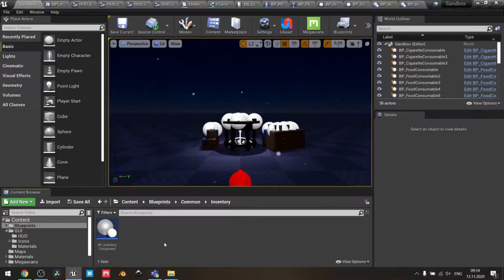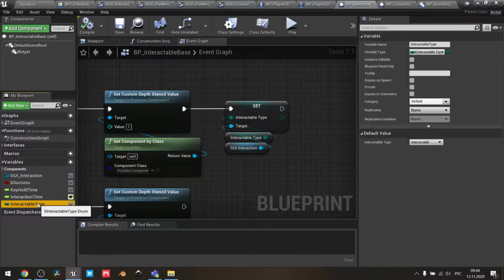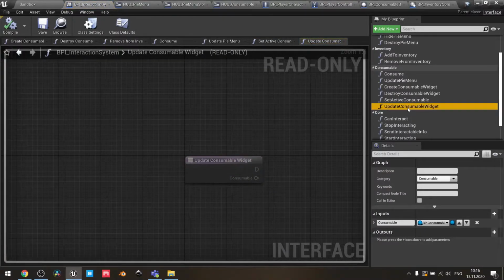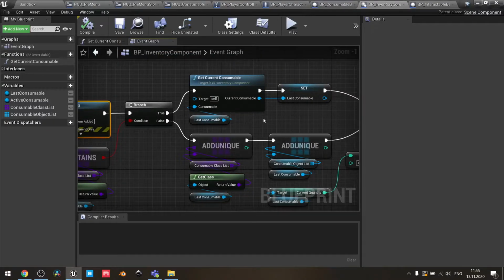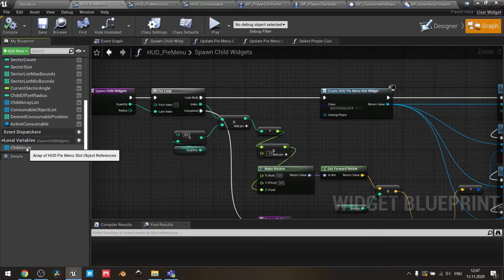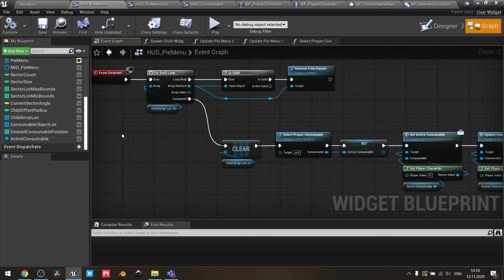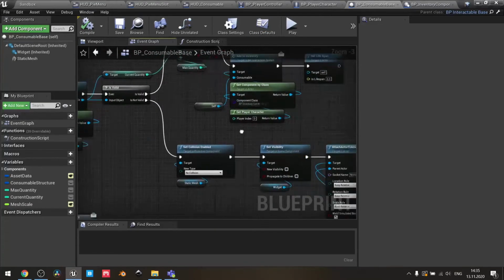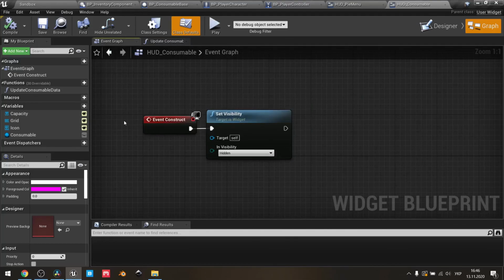Quick Access Inventory in UE4/UE5